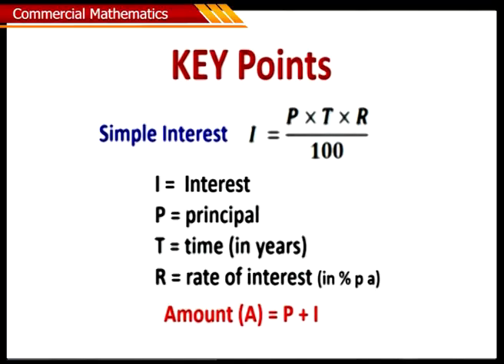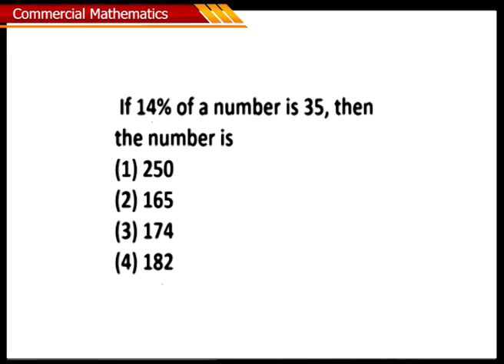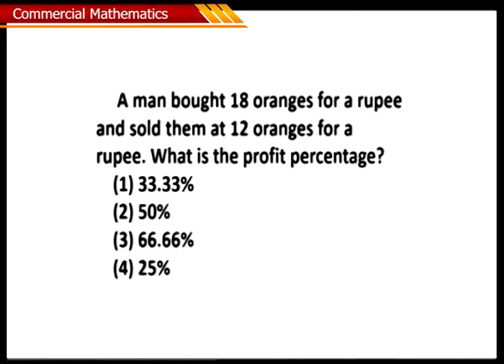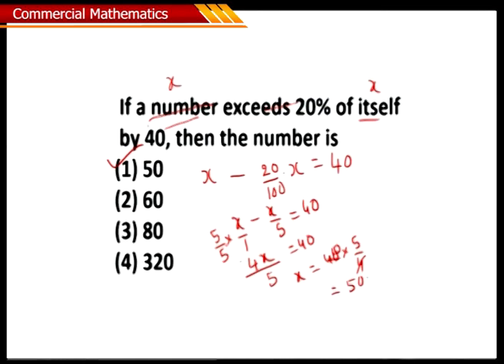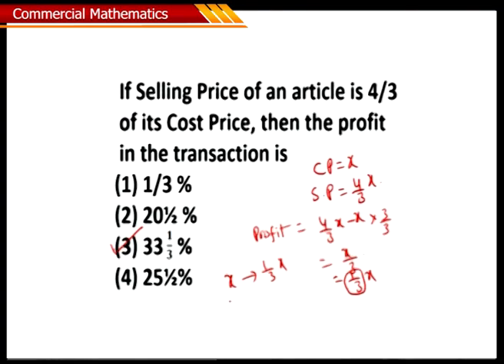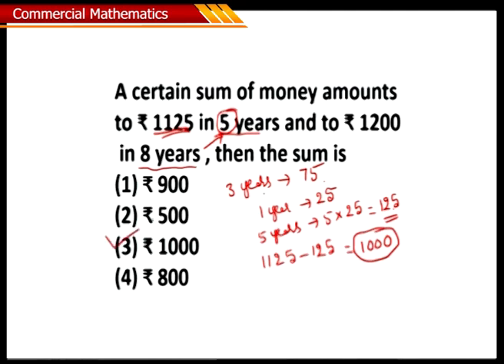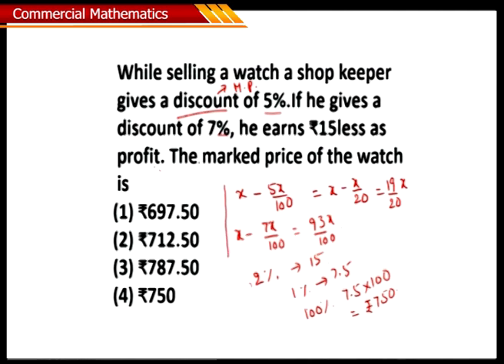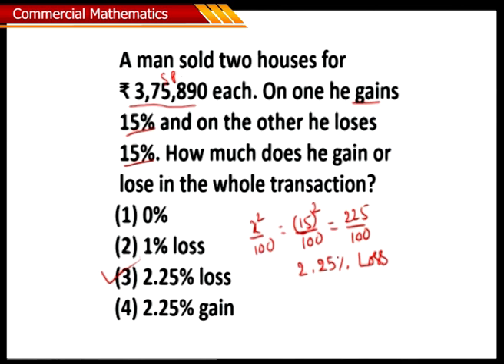NMMS (Scholarship) Exam || SAT (Scholastic Aptitude Test) : MATHS - COMMERCIAL MATHEMATICS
NMMS (Scholarship) Exam || SAT (Scholastic Aptitude Test)   : MATHS - COMMERCIAL MATHEMATICS || 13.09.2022

T-SAT Network Digital Classes are Now Available on Following Platforms:

👉Install T-SAT App:
1. For Android Users: Play Store
2. For Apple Users: AppStore